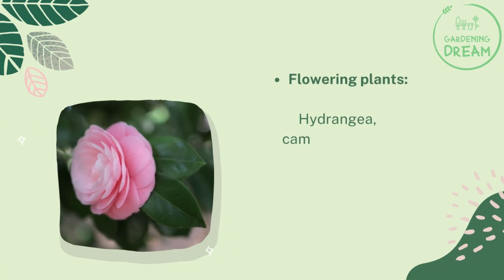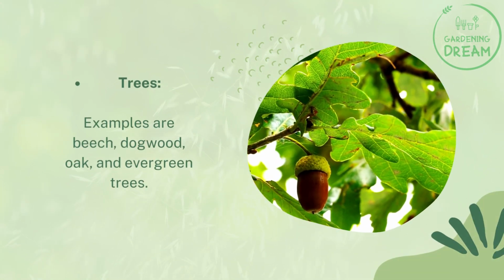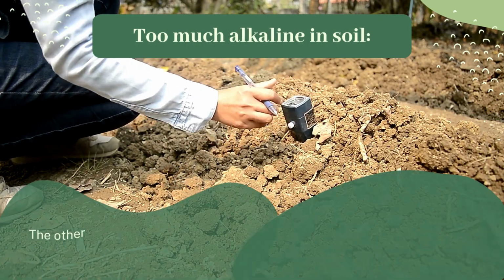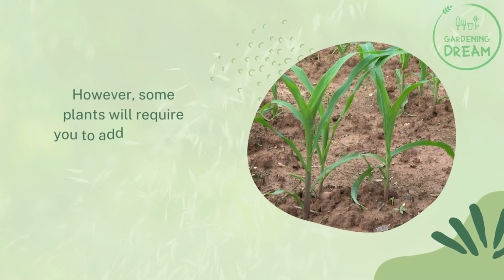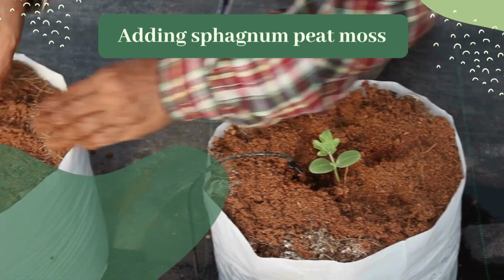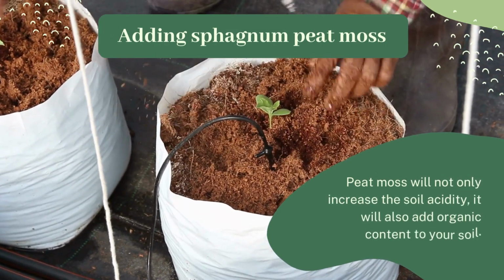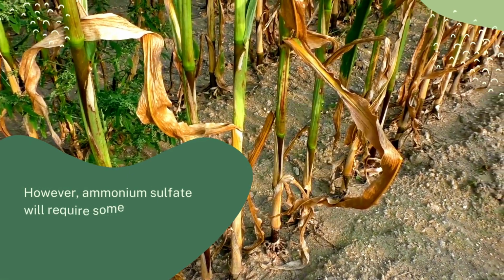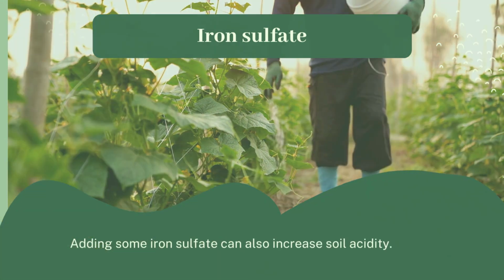How to Add Acid to Soil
A lower pH range means acidic soil and a high pH range means alkaline soil. Some plants only survive on acidic soil, they won’t thrive with too high pH.